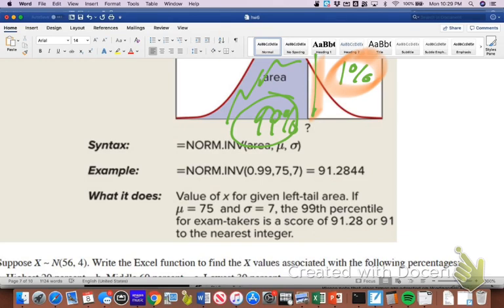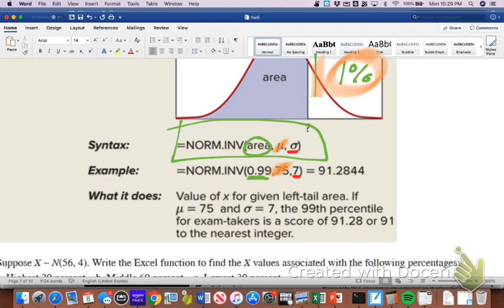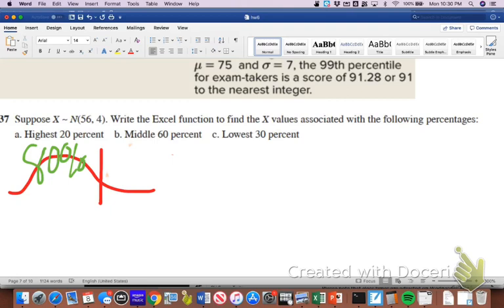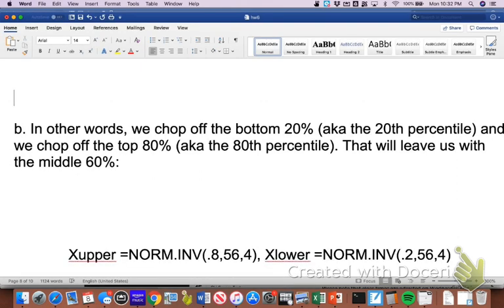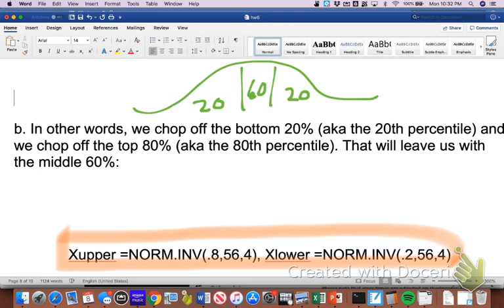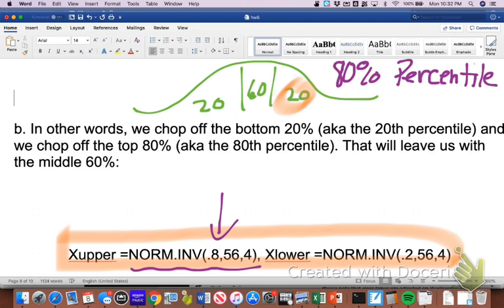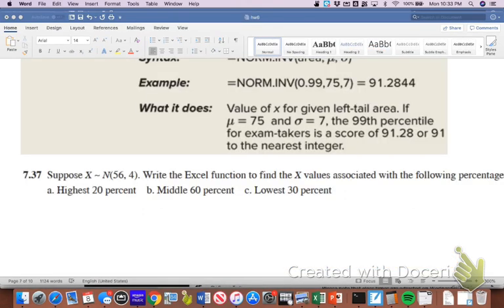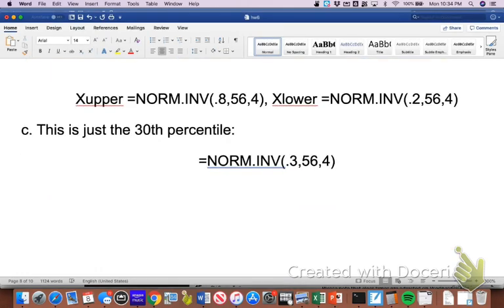week 6 problem 7